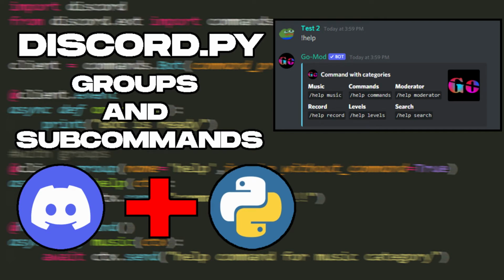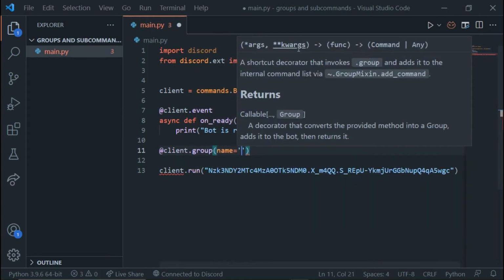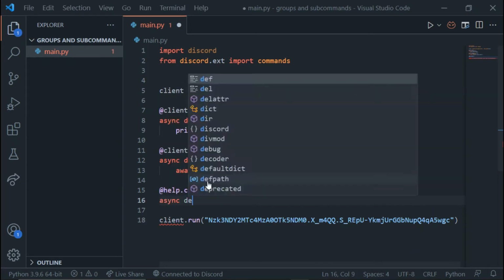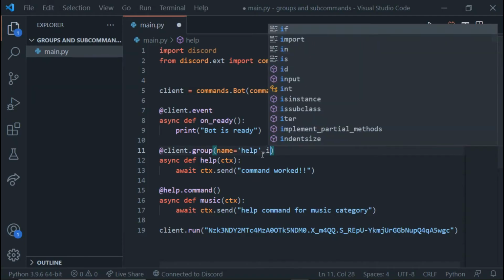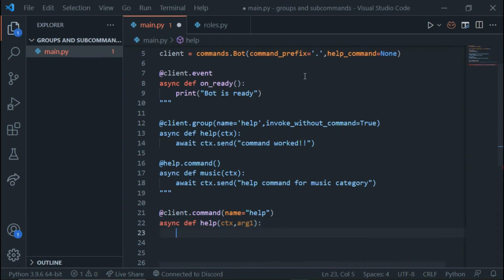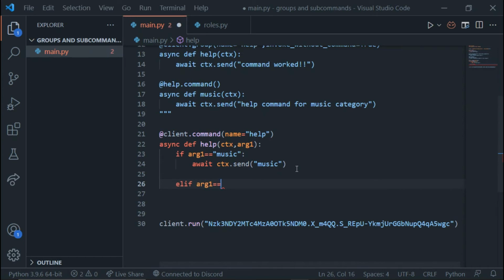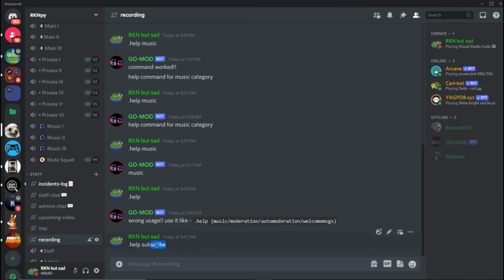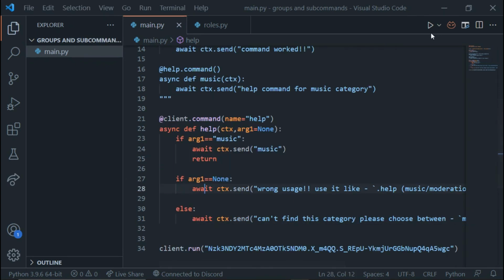Discord.py groups and subcommands | Discord bot tutorial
How to add groups and sub commands in discord bot with python(discord.py)

in this video I told you all about how to make subcommands from groups and if/else conditionals both

Links -
Source -

My Github -